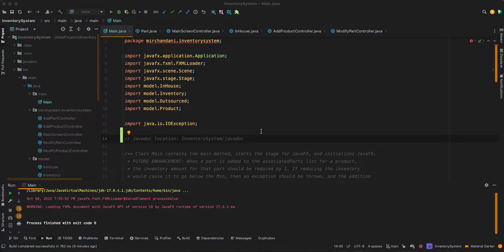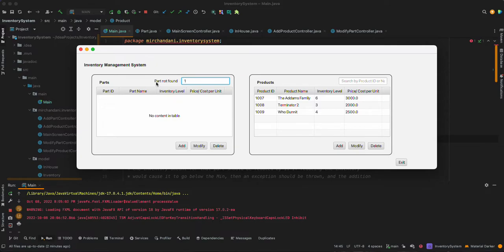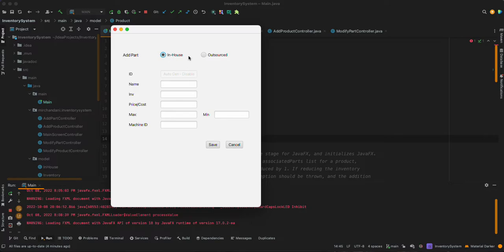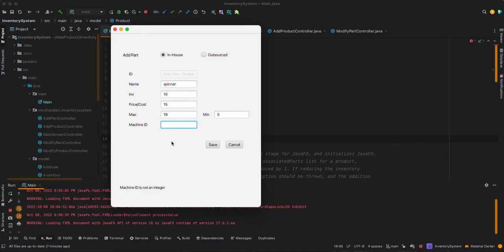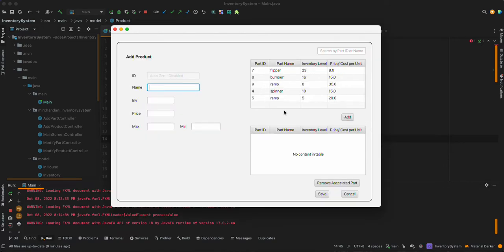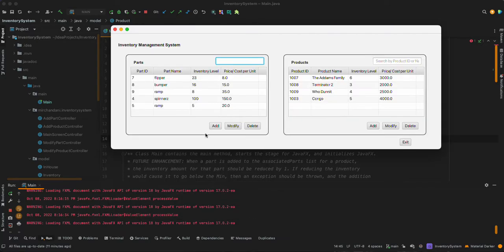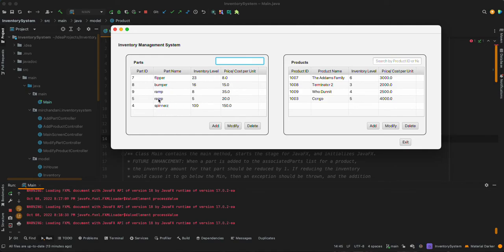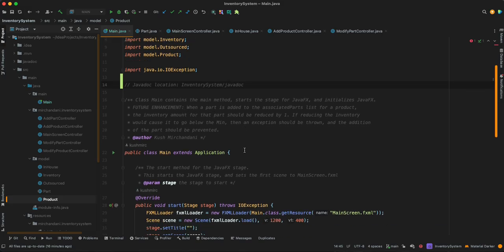InventorySystem Walkthrough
An Inventory Management desktop application built in Java with a JavaFX user interface.